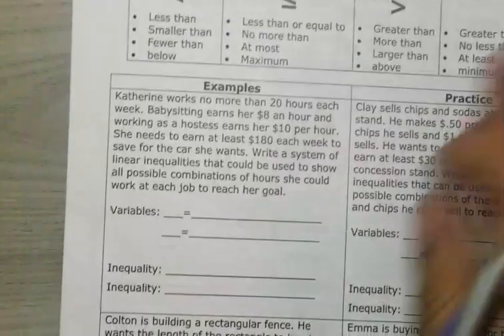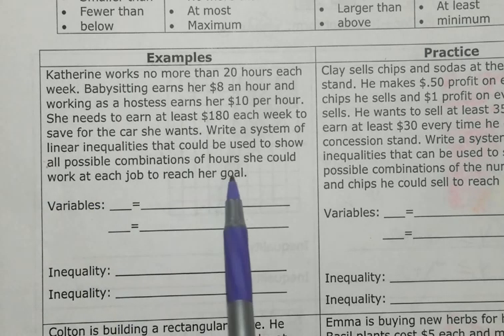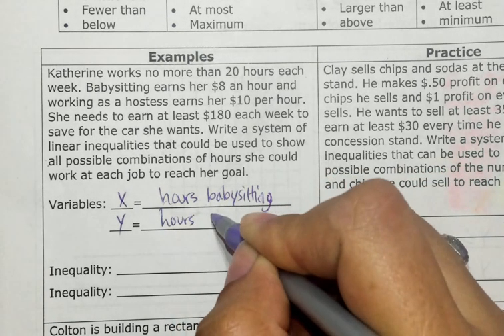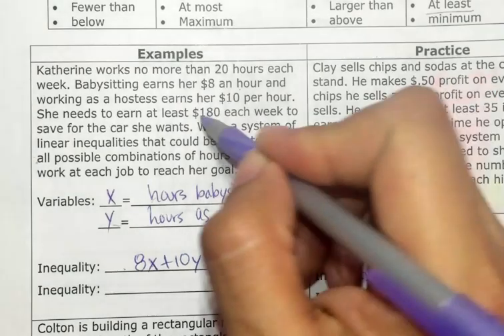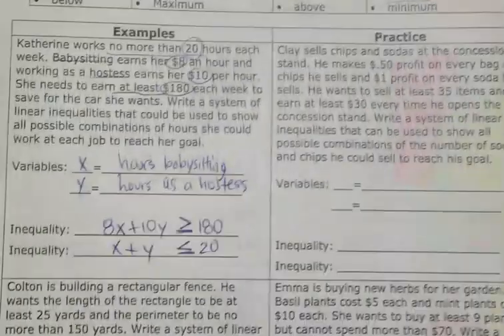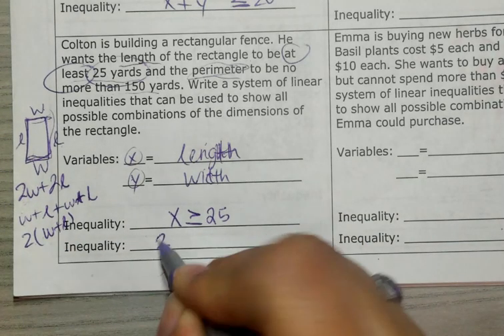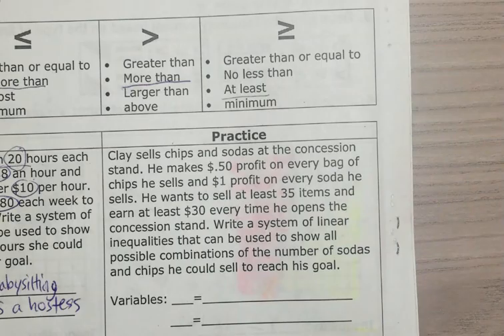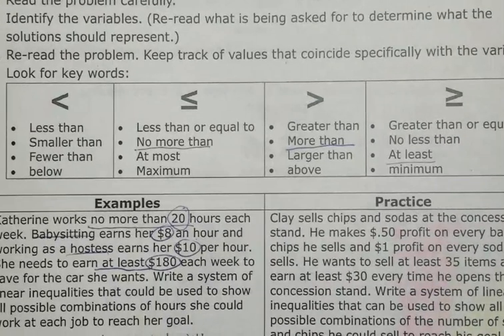Formulating Systems of Inequalities from a real world situation